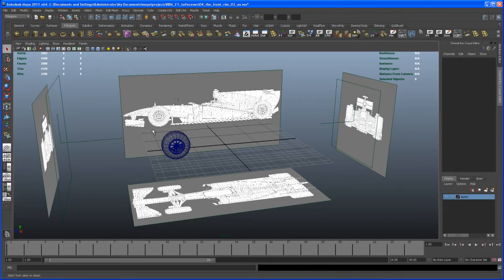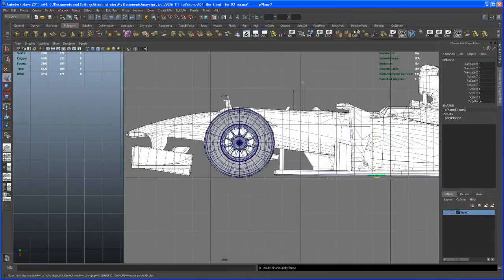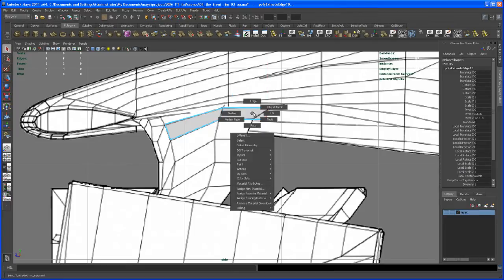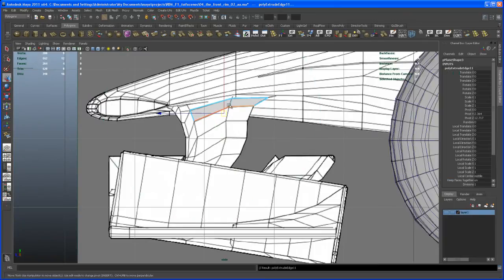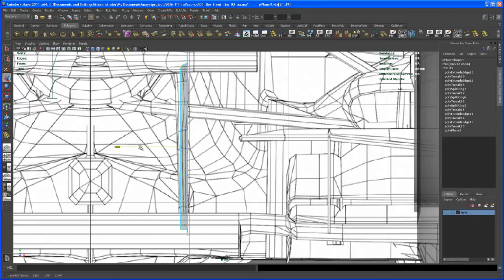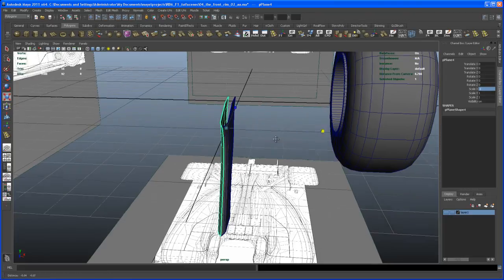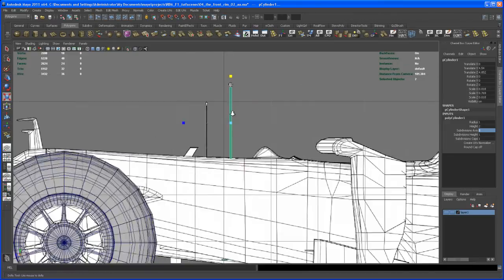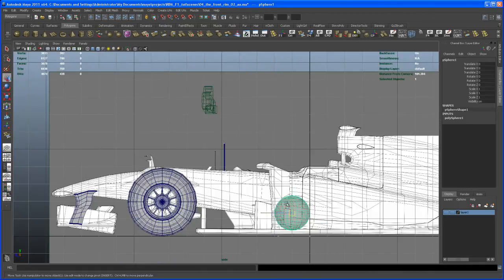Modeling tutorial in Maya - RB6 F1 car - 05 simple parts 01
In this video I model the first part of the front wing and some antennas.